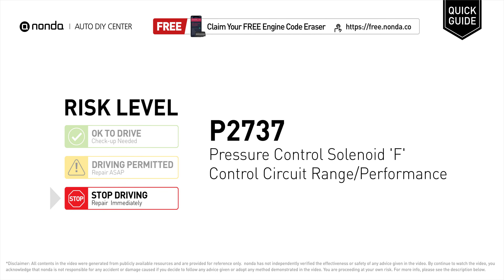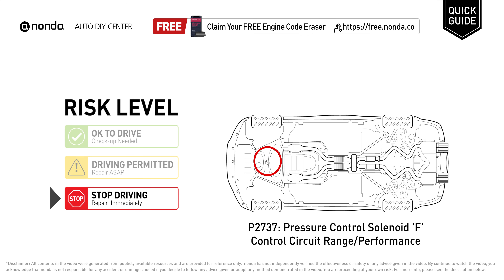What is P2737 Engine Code [Quick Guide]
Claim your FREE engine code eraser

Engine Code P2737: Pressure Control Solenoid 'F' Control Circuit Range/Performance
It means that the PCM has detected a low voltage on the line pressure control solenoid 'F' control circuit for 4.4 seconds in a 5 seconds sample.
Fill transmission fluid. Replace the pressure control solenoid. Replacethe transmission control module.

Risk Level:
STOP DRIVING
Repair Immediately